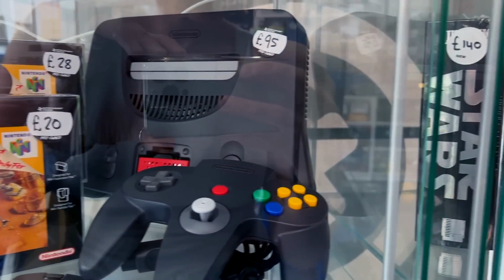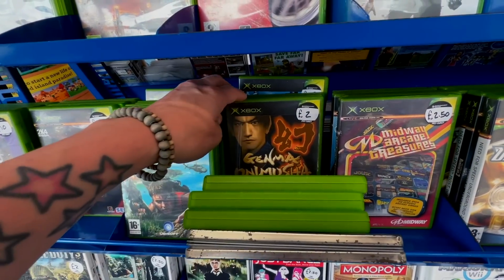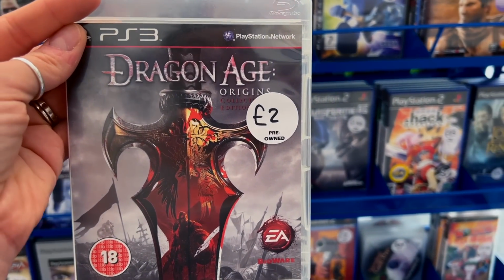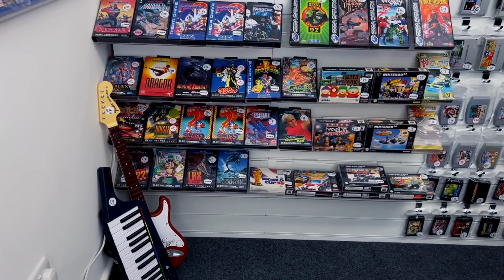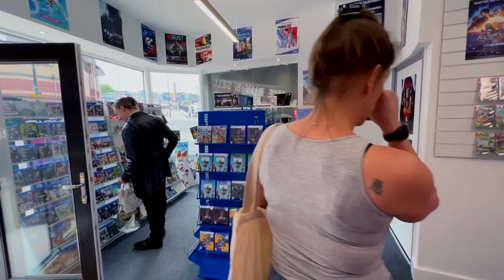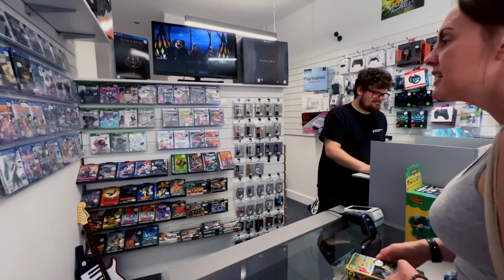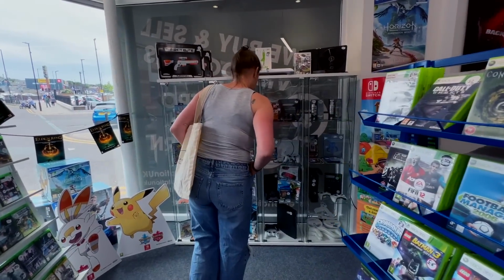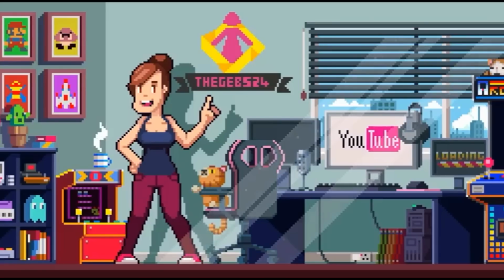Entertainment Station *BRAND NEW STORE* ALL NEW Retro Game Hunt